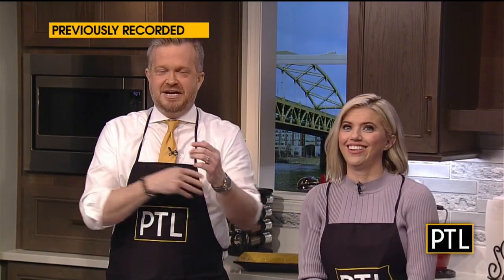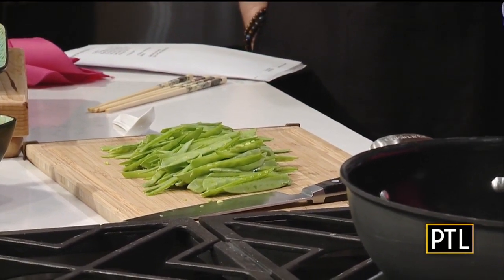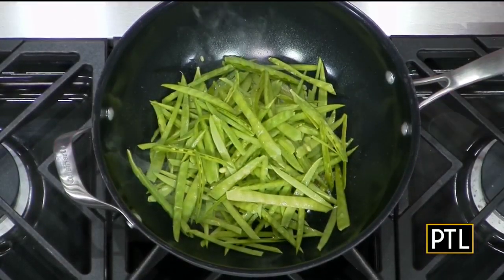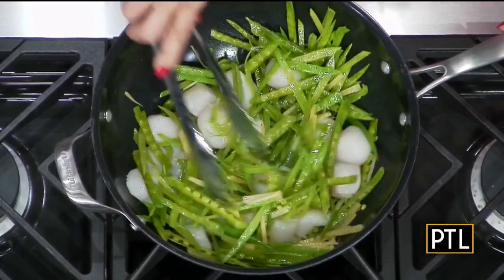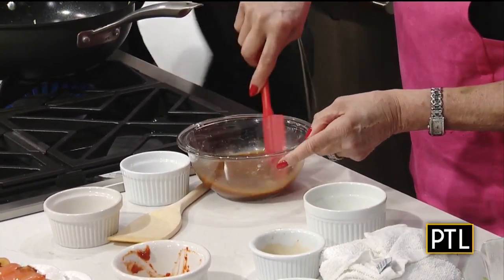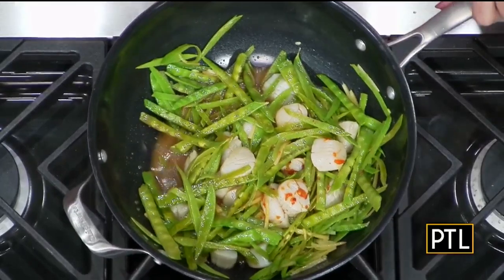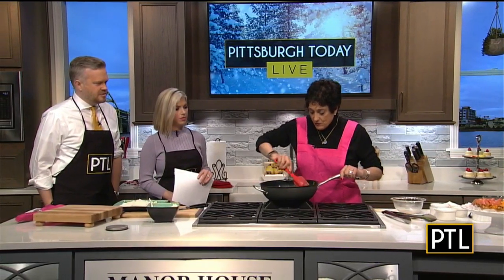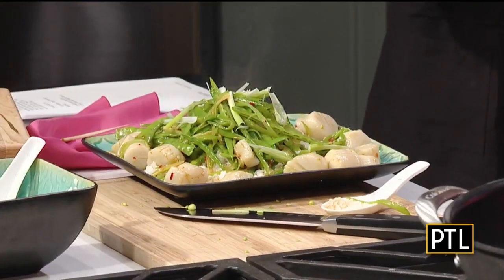Cooking With Rania: Stir Fry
Rania Harris, of Rania's Catering, is in the kitchen making stir fry.